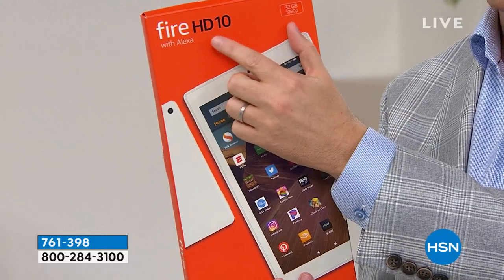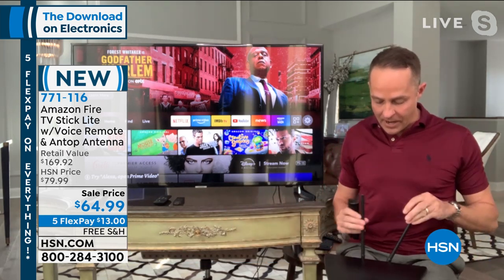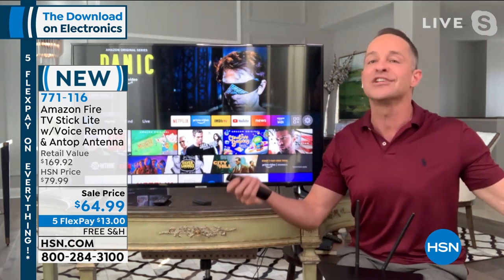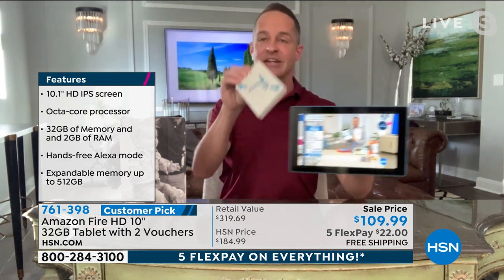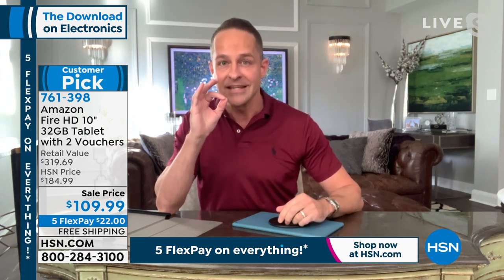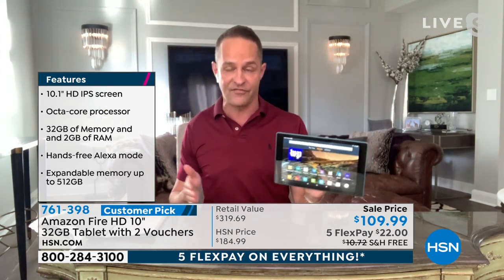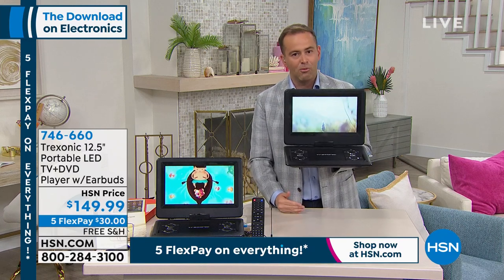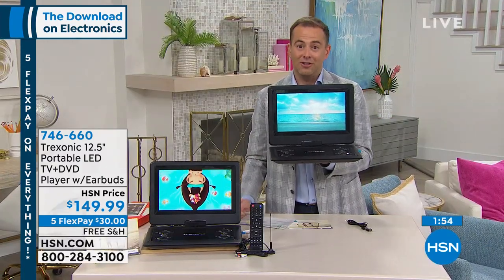HSN | The Download On Electronics with Adam 05.30.2021 - 06 PM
Discover innovative smartphones, computers, tablets, home theater systems & more with HSN host Adam.